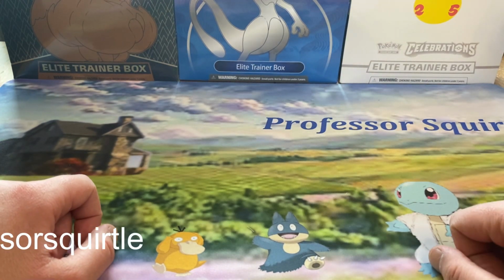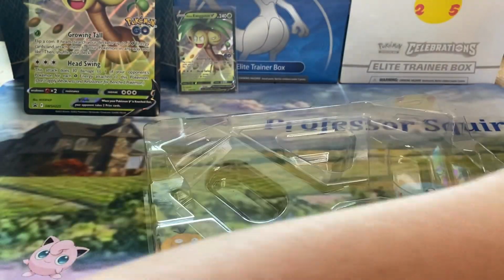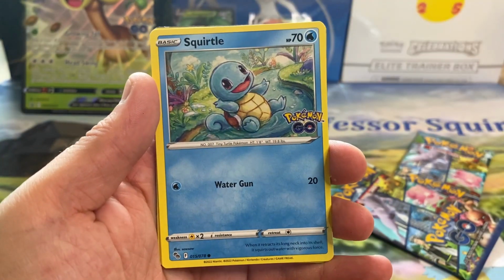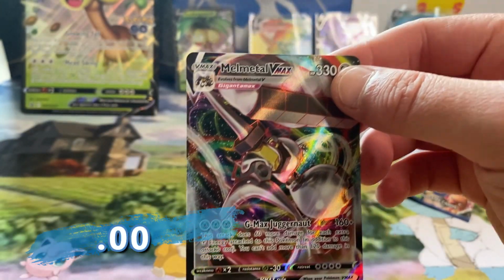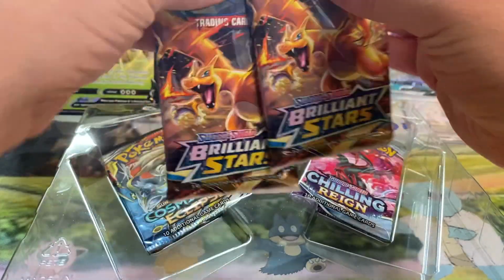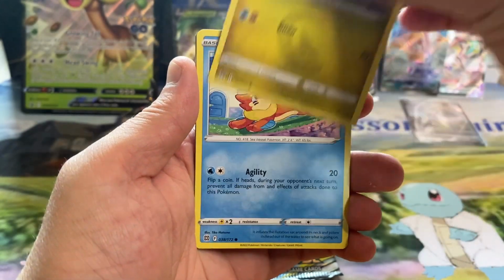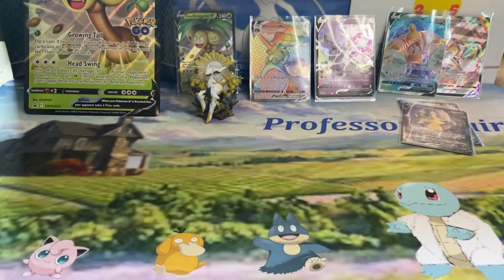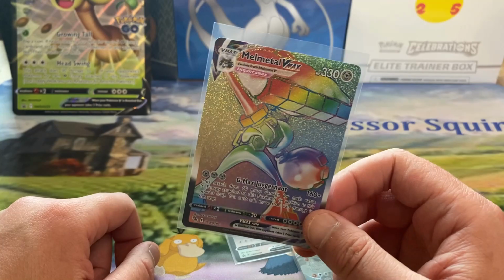*ERROR* Arceus v box VS Alolan Exeggutor v box!!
Hello and welcome Pokemon fans.
Today we will be opening up the new Pokemon go Alolan Exeggutor box and a Arceus v box.